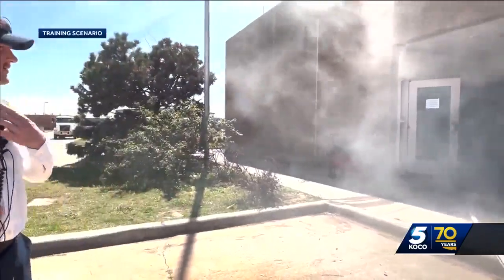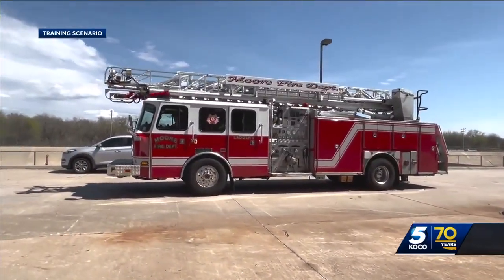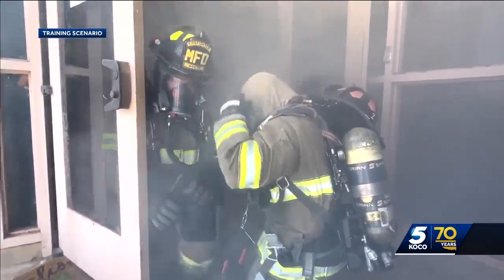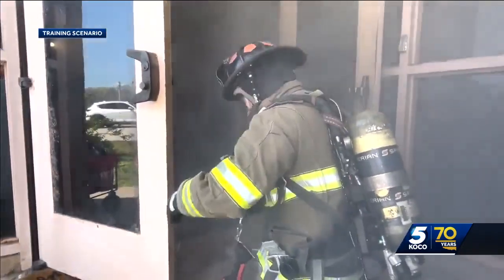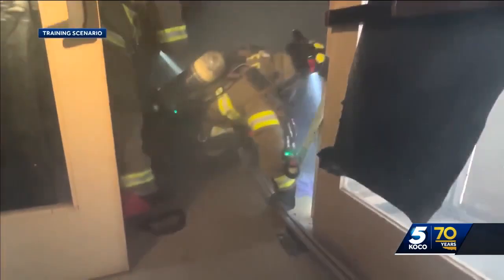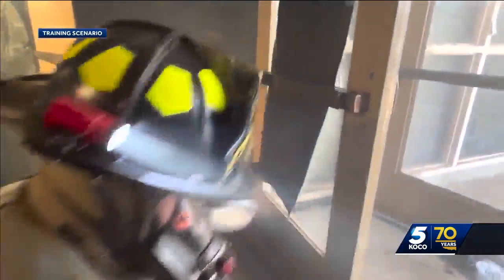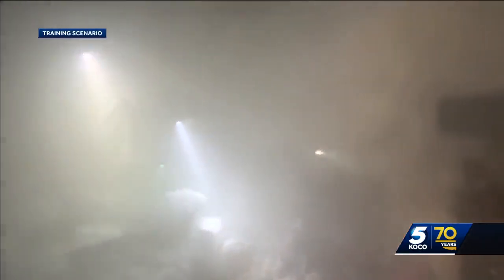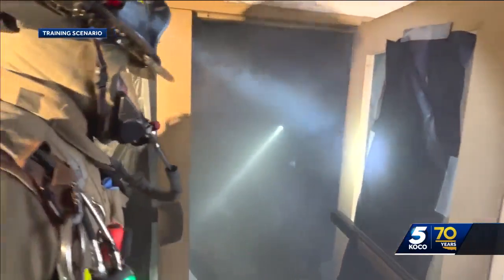Moore firefighters undergo training to safely evacuate hoarder homes